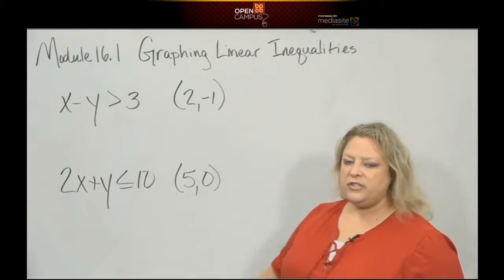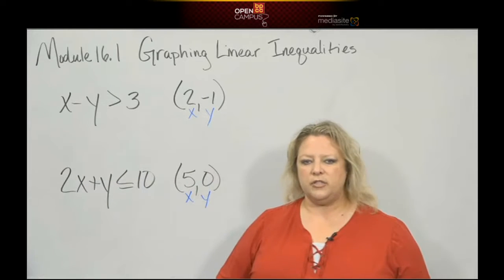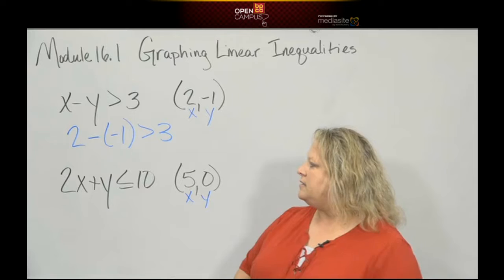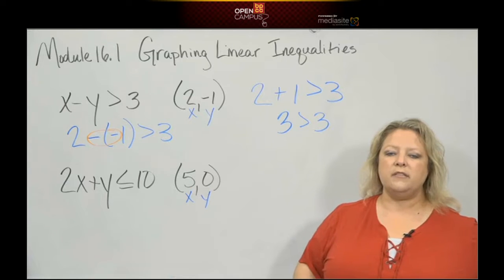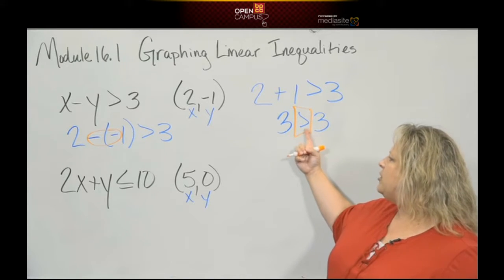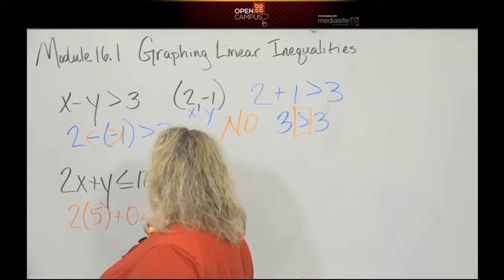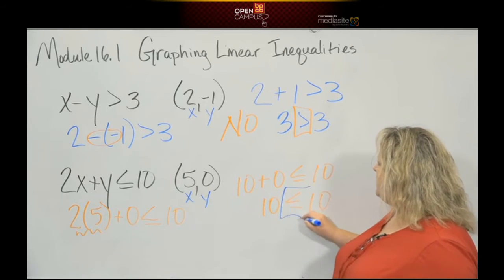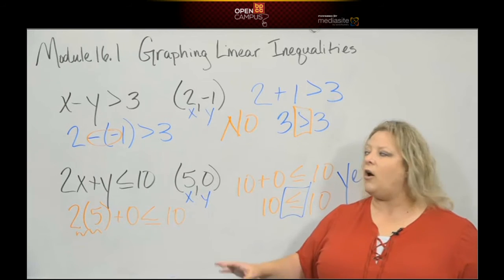Module 16 1B Determining Solution Sets of Linear Inequalities